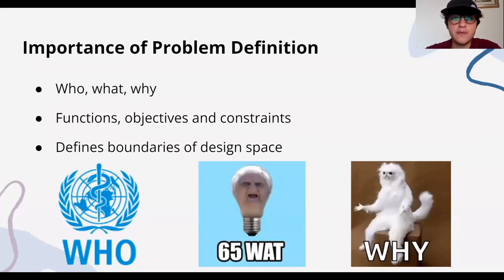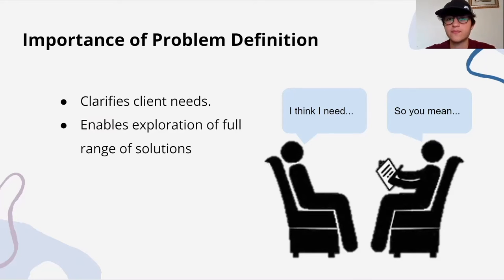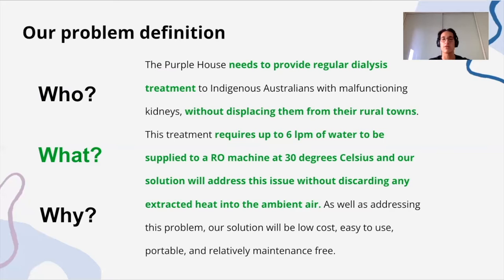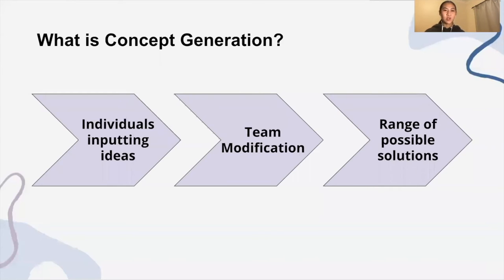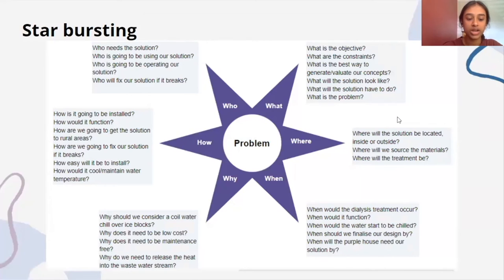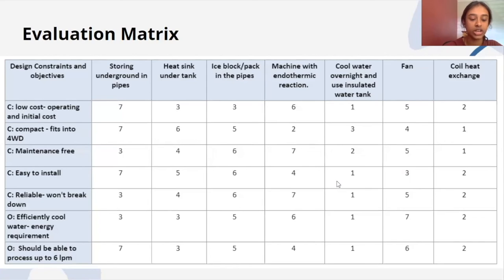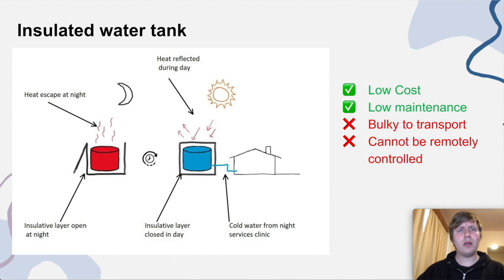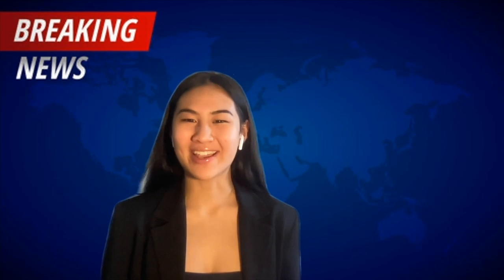Team 07 EDP